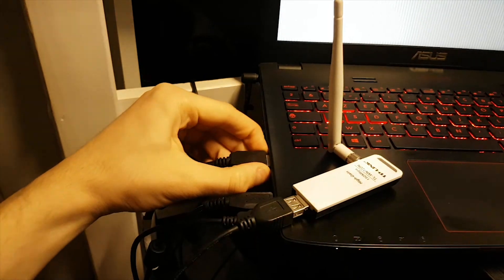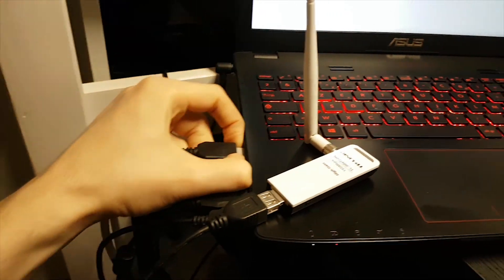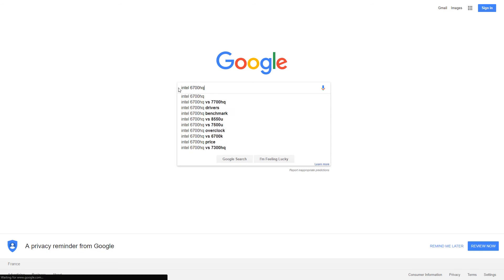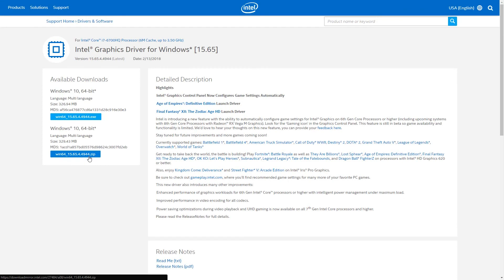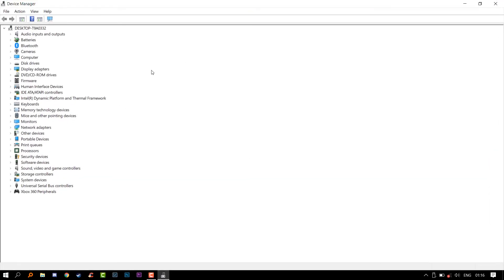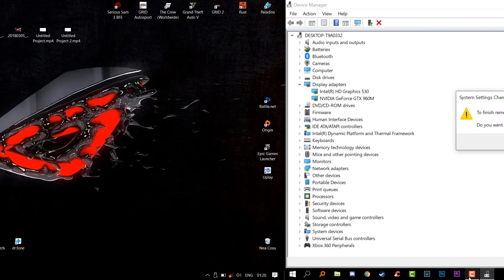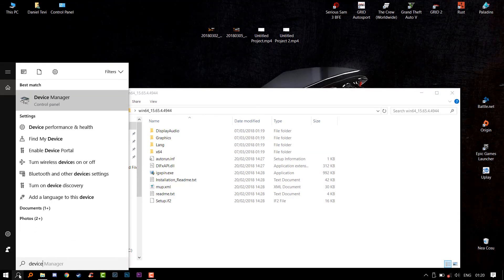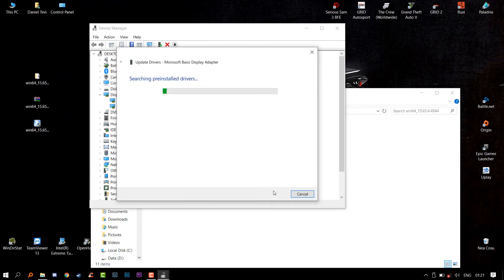Asus ROG Flickering after sleep hibernate Intel Graphics Problem (g552vw-dm267t)